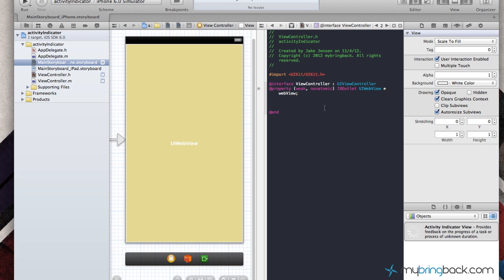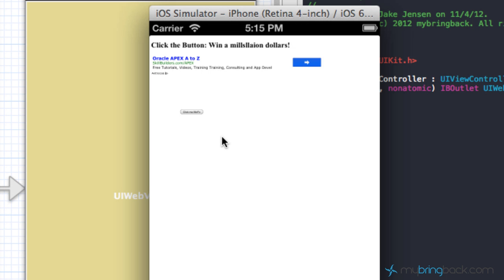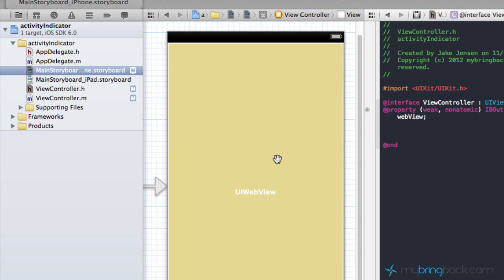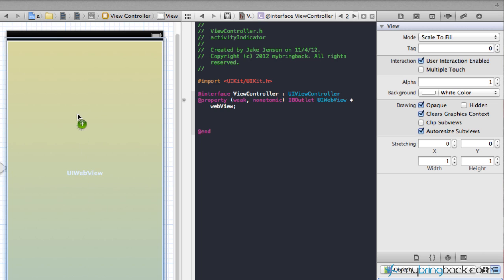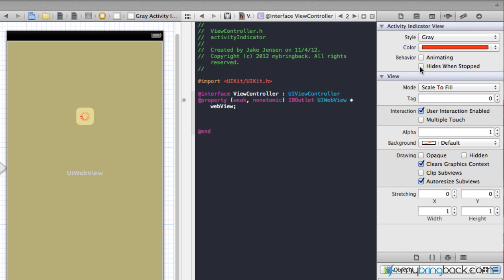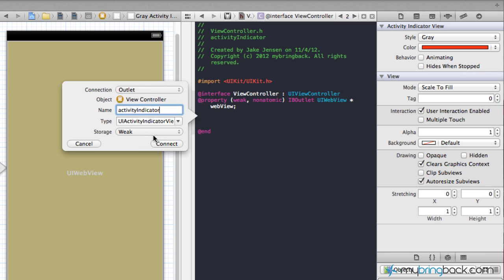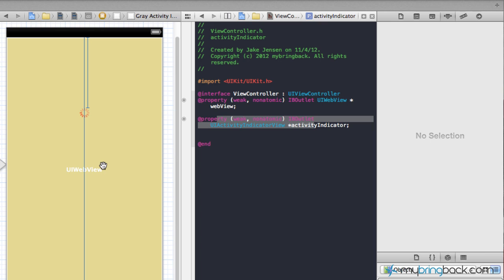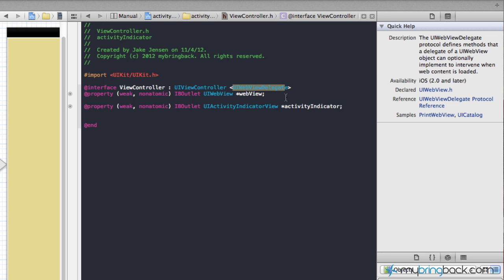iOS Tutorial - UIWebview - Activity Indicator Example (UIActivityIndicator) Xcode 4.5 pt1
In this tutorial, we add an activity indicator to our project. The UIActivityIndicator shows that the pre-existing UIWebView is loading or processing information. Typically, you want to use the activity indicator when you don't know the duration of the load time. The activity indicator is controlled by the UIWebView delegate protocol. The delegate is the key to the activity indicator receiving the proper instructions. If the delegate wasn't communicating with the activity indicator, the indicator would probably spin forever or not do anything.

- (void)webViewDidFinishLoad:(UIWebView *)webView
    [_activityIndicator stopAnimating];
    _activityIndicator.hidden = TRUE;

Thanks to Nolan for the Intro Music! .